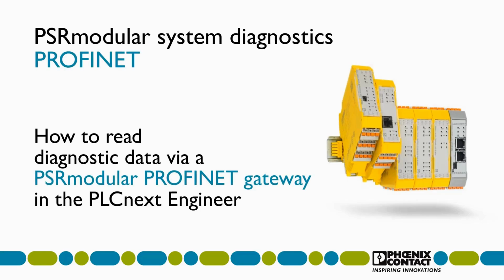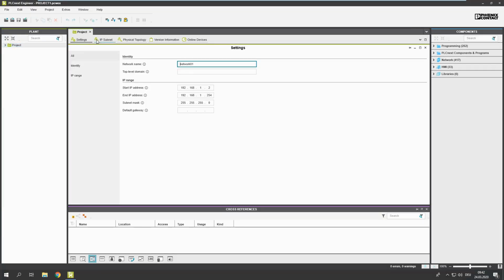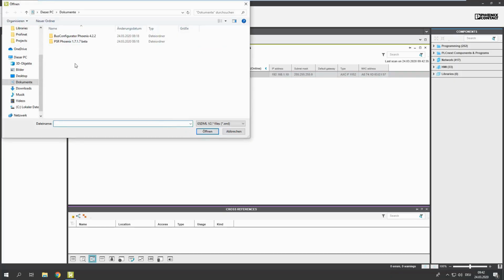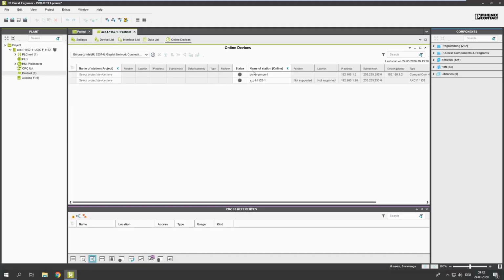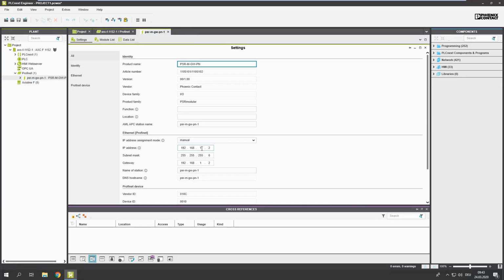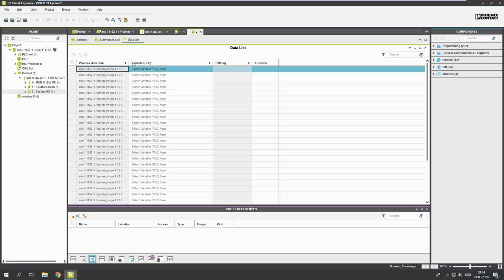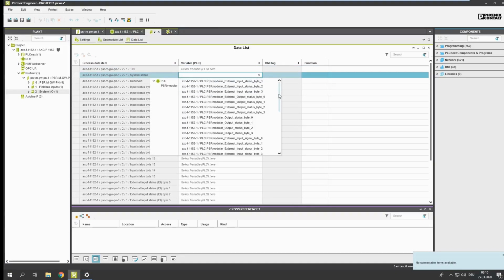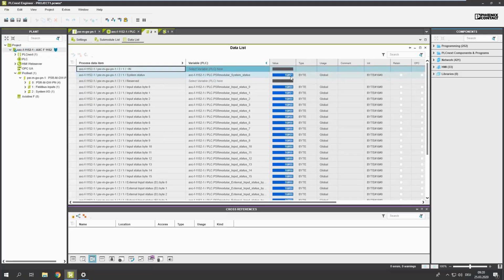PSRmodular - PROFINET and PLCnext Engineer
►In this video, we walk through the safety integration of the PSRmodular Profinet gateway into the PLCnext Engineer software.

►Hardware and software used for safety automation:
Controller AXC F 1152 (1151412)
Data interface PSR-M-GW-PN-PI (1105102)
PLCnext Engineer

00:00:14 - Selecting the controller
00:00:42 - Importing the device description file
00:01:08 - Automatic detection and integration of the gateway
00:01:41 - IP address and Profinet name configuration
00:02:18 - Linking process data with system variables
00:02:43 - Going online and monitoring real-time IO signals